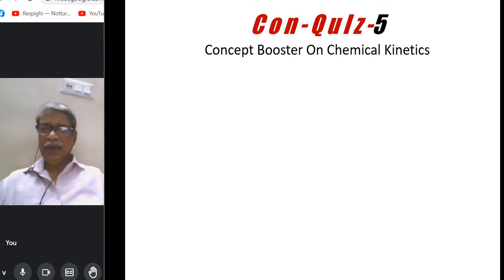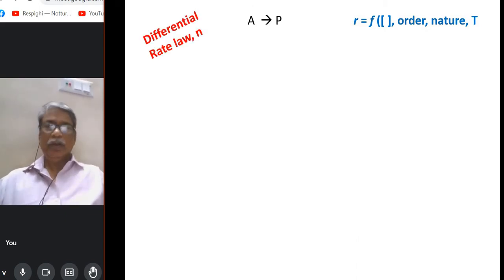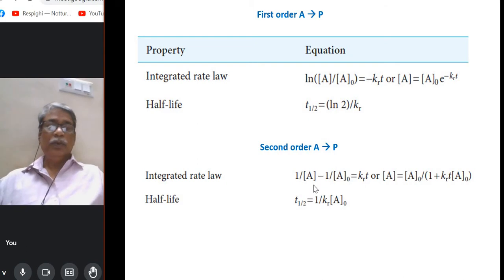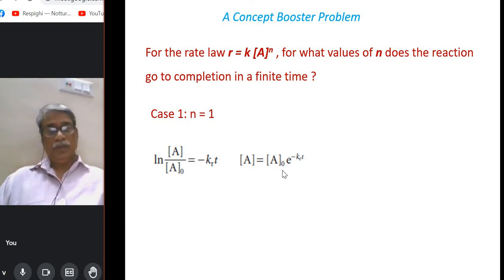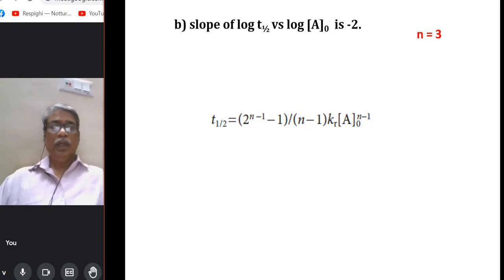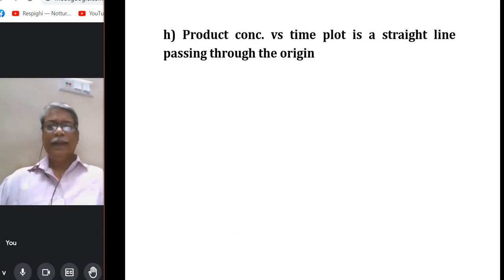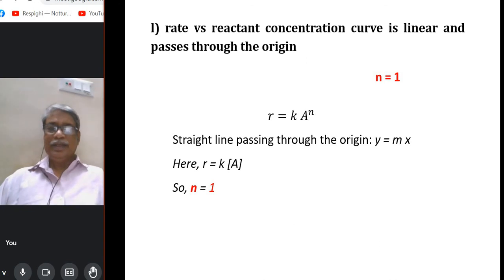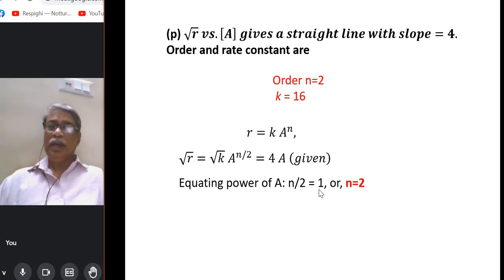ConQuiz 5: Concept Booster for IIT-JAM, NET, GATE: Chemical Kinetics-Part 2-Understanding Equations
Part-2 covers understanding Chemical Kinetics through important equations and their applications in problem solving, particularly finding order of reaction. It starts with a quick review of the equations that frequently occur.